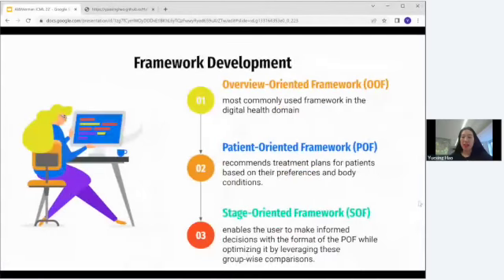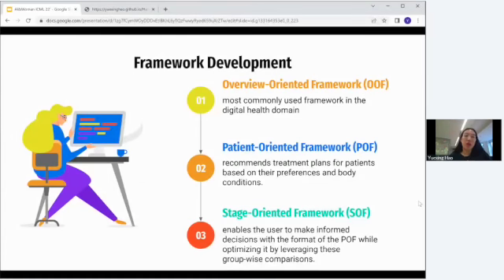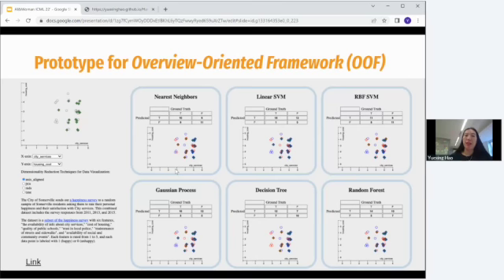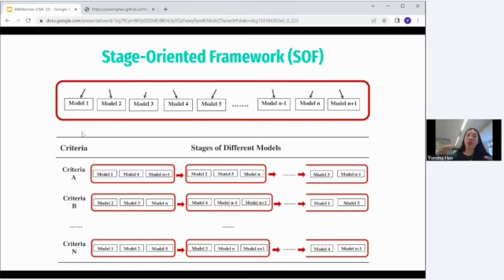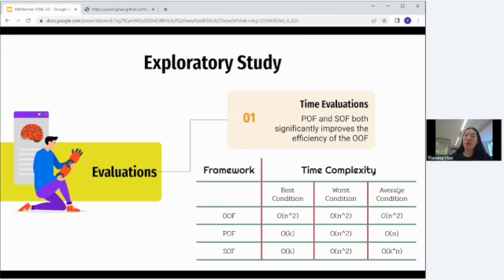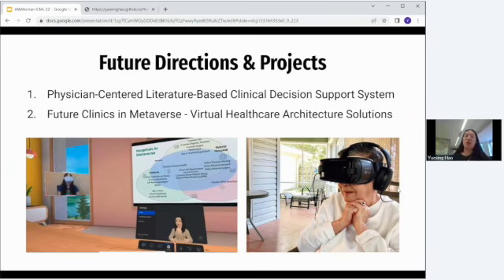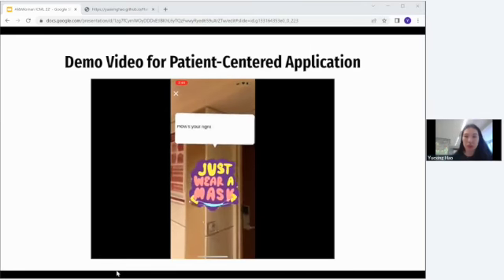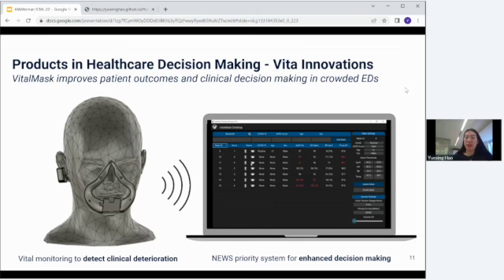Patient-Centered Frameworks for Clinical Decision Selections Employing ML Techniques by Yuexing Hao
This webinar was broadcasted on July 20, 2022 as part of the initiative AI & Women from the Computer Research Institute of Montreal in parallel to the 39th International Conference on Machine Learning.

Yuexing Hao is a Ph.D. student in Human Behaviour Design at Cornell University. She holds two Computer Science degrees from Rutgers University (B.A.) and Tufts University (M.S). During her study, Yuexing won Meritorious Prize in the 2020 Interdisciplinary Contest in Modeling (ICM) and Graduate Student Research Competition Award at Tufts University. Yuexing also published several papers on Intelligent System Conference, HHAI, and Bioinformatics. Currently, her research focus is on Health Intelligence, Human-Computer Interaction, and VR/AR.